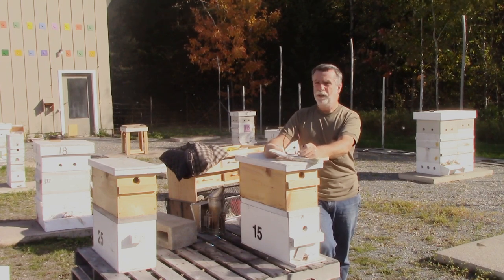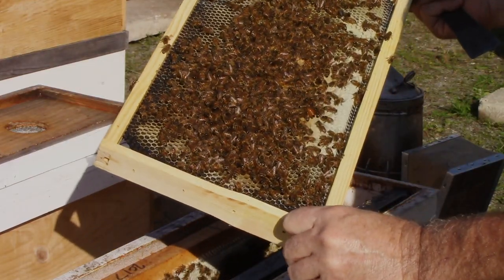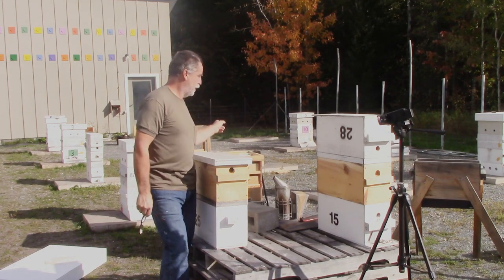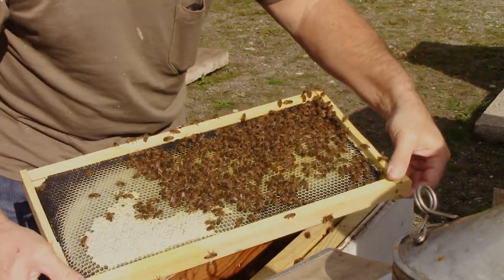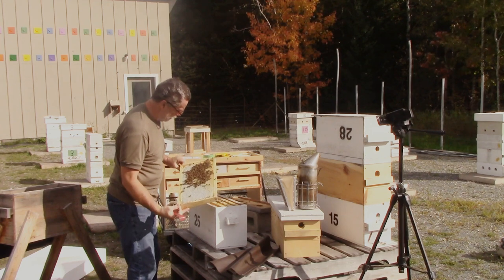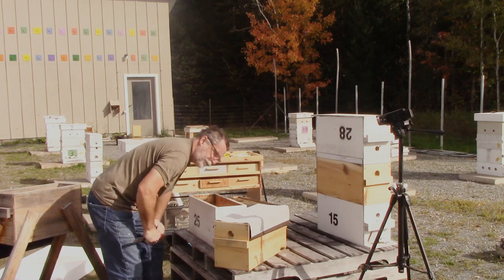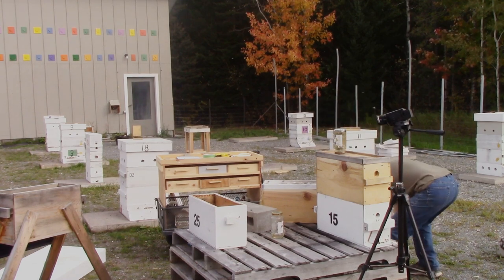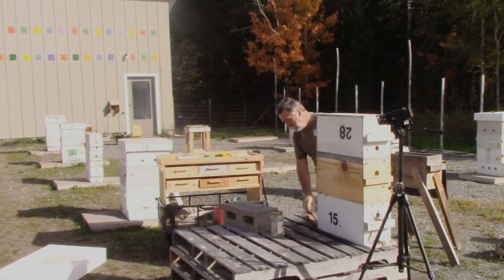Looking at two of the queens from Hive two Nucs 15 & 25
Filmed on October 6th 2020

On September 6th hive two swarmed and I went into hive two looking for queen cells, but found eleven virgin queens and a few frames with cells, I made seven nucs with virgin queens and one nuc with a few frames with queen cells.

I also gave two virgin queen to two nucs (splits from hive five) in the old bee yard that failed to raise queens and I gave two virgin queens to two nucs in the new yard that were from another swarm (hive twelve) and failed to get matted queen.

In this video I am checking up on the two nucs in the new bee yard.